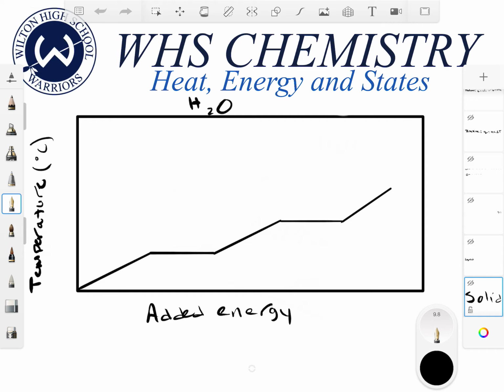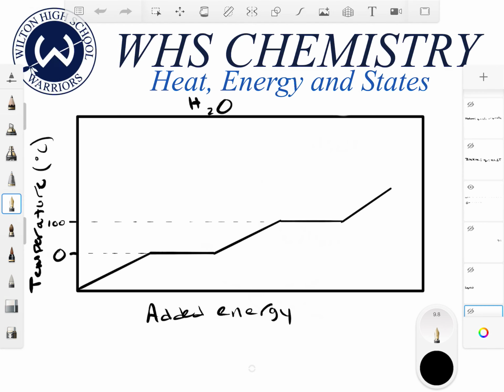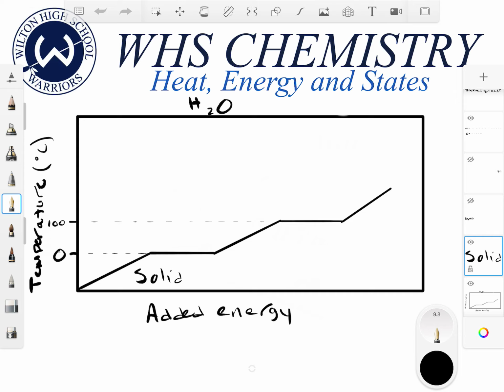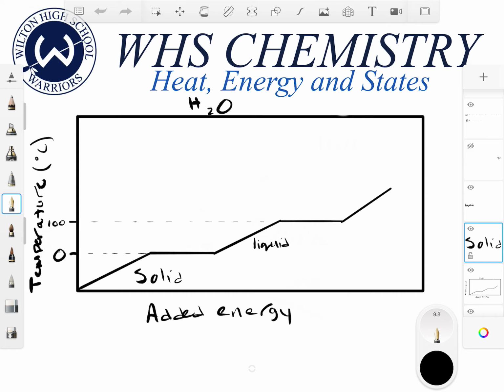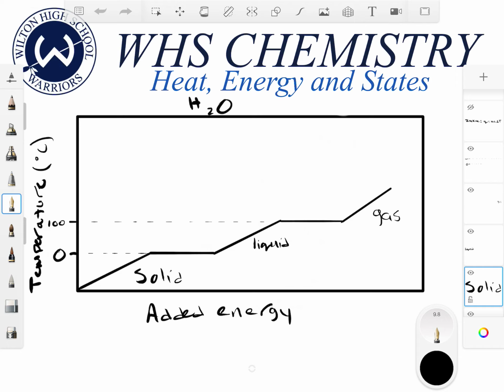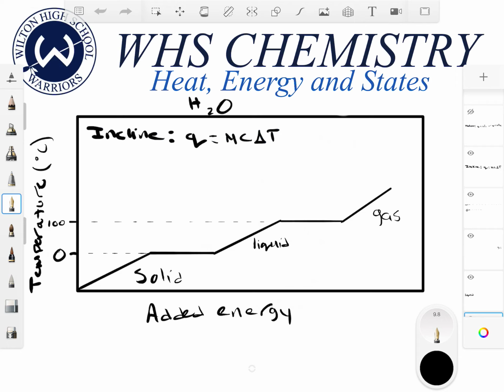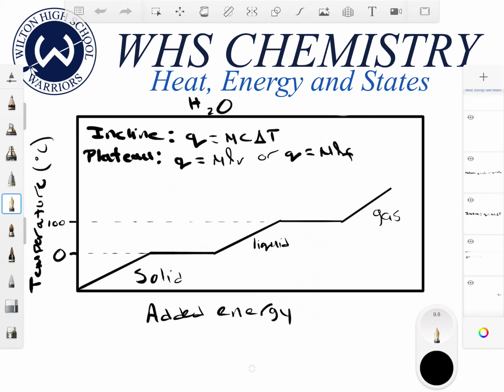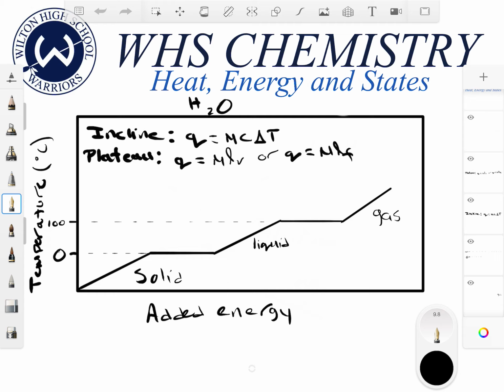Unit 3 - Heat, Energy, and States (5 point curve)